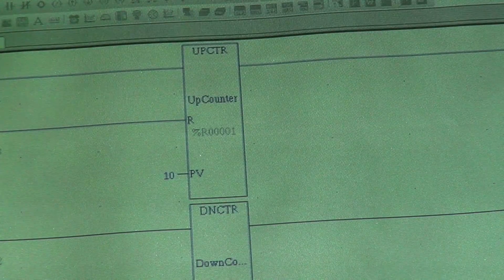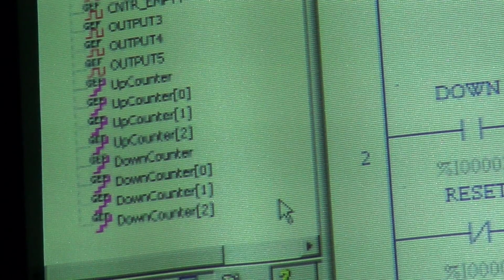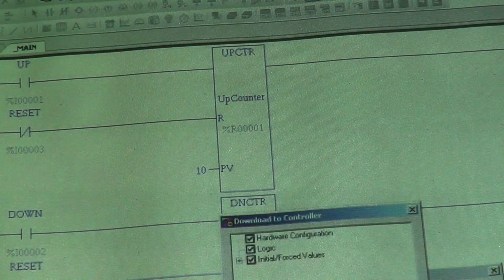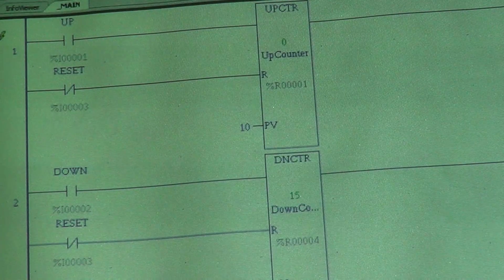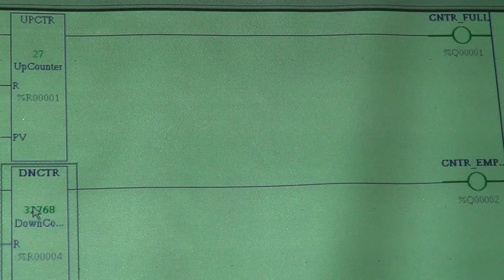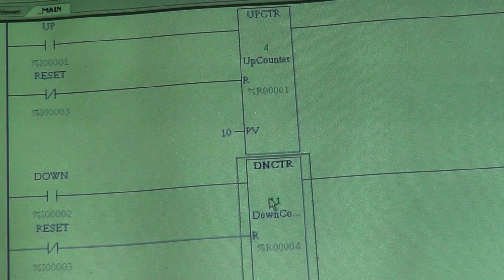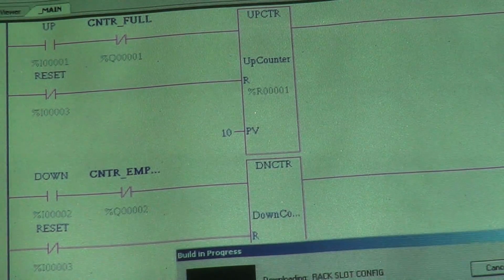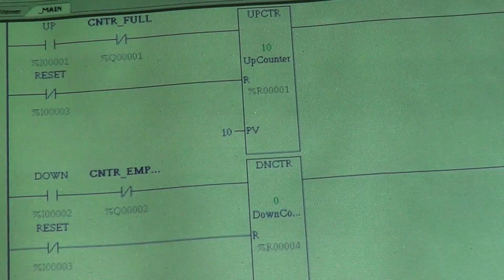PLC COUNTERS AND PROFICY